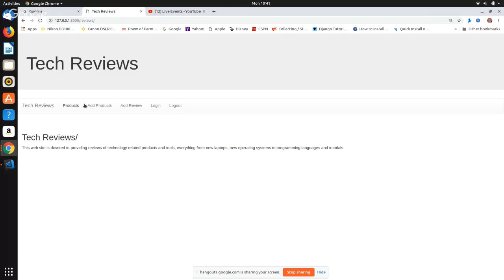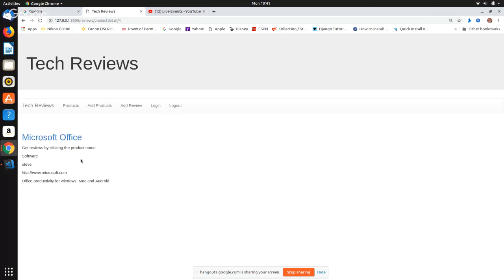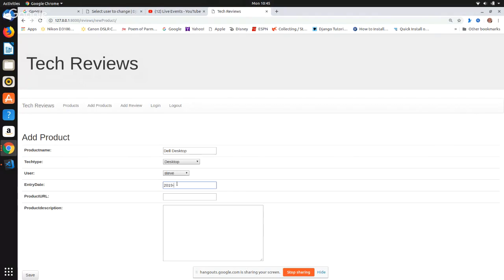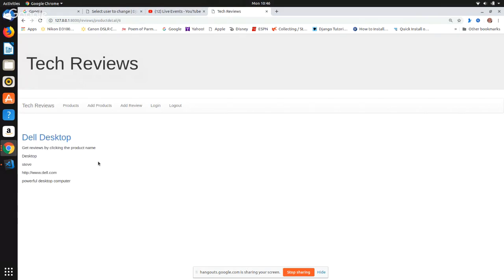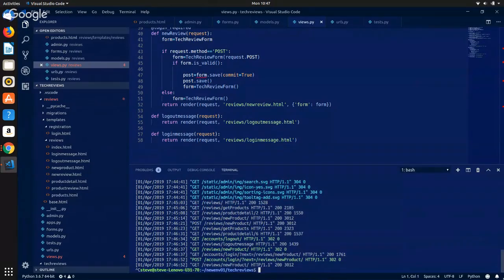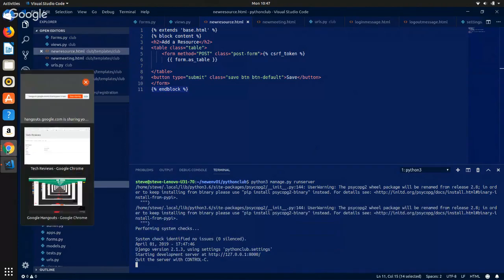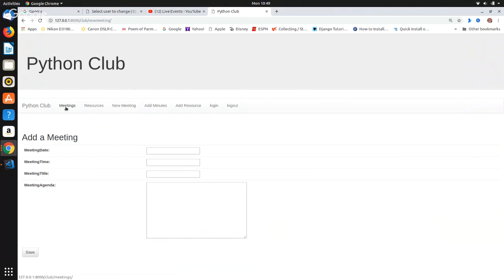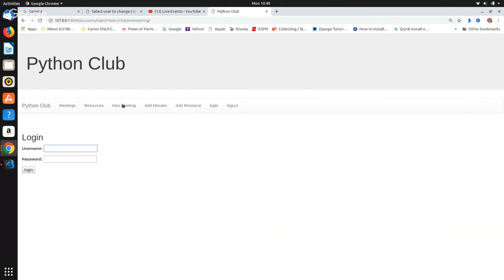Django_Class_Projects